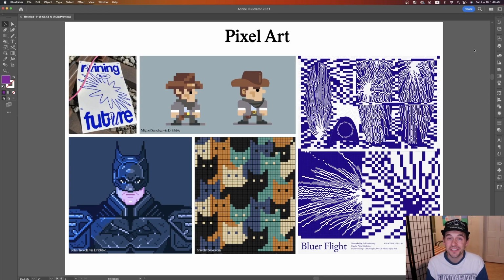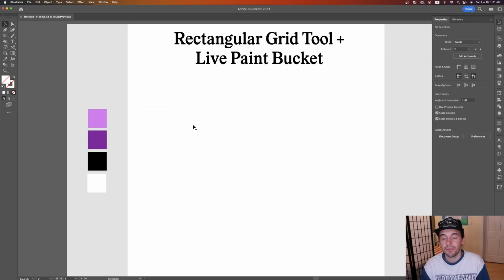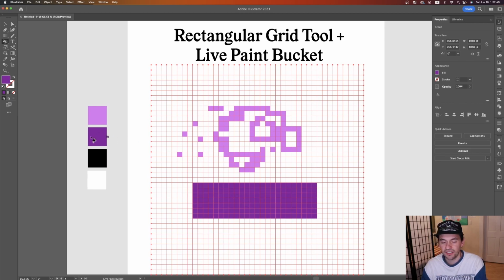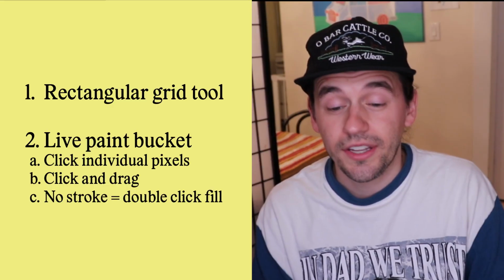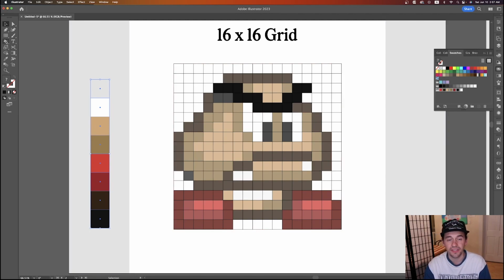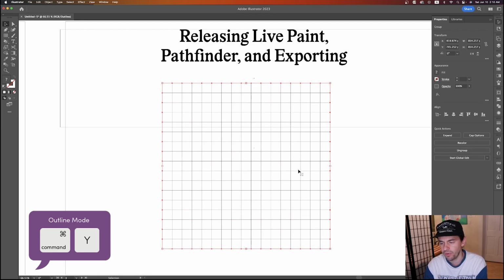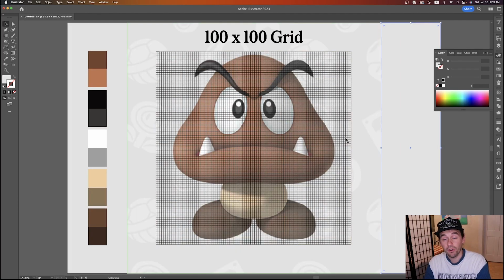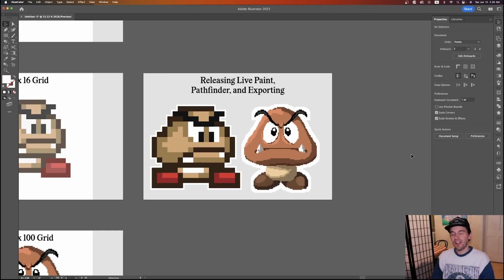How To Start Making Pixel Art | Adobe Illustrator Tutorial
In this tutorial, you'll learn to make vector pixel art in Adobe Illustrator using the Live Paint tool. Plus a few handy workflow shortcuts.

00:00 - Intro
01:00 - Rectangular Grid Tool & Live Paint Bucket
02:28 - Example 1, Tips and Tricks
03:48 - Coloring with Swatches
04:38 - Releasing Live Paint, Pathfinder and Exporting
05:53 - Example 2, More Complex